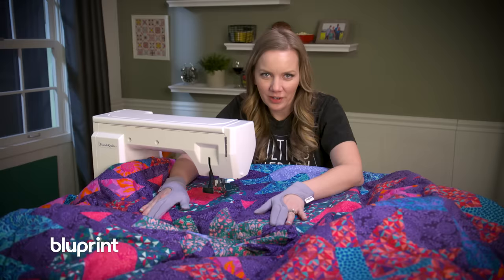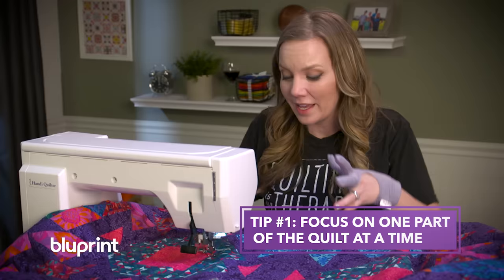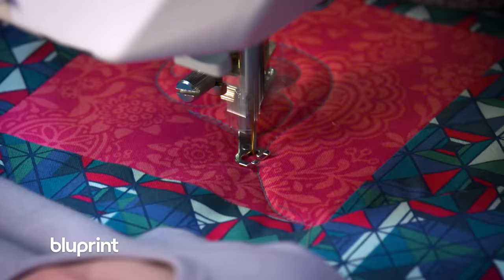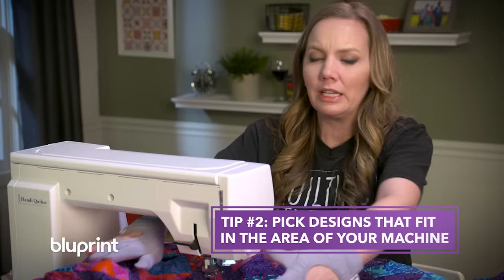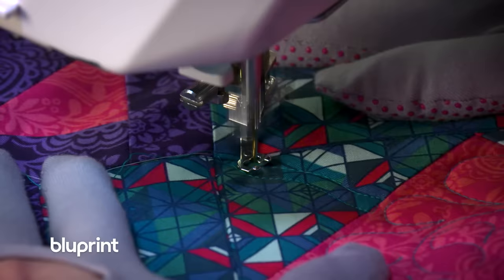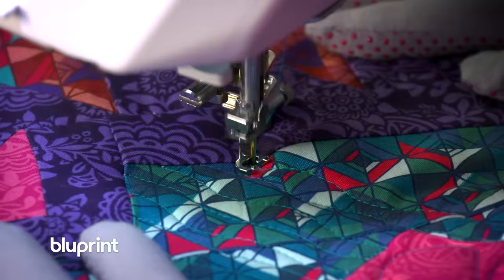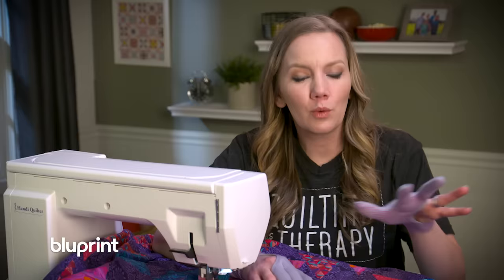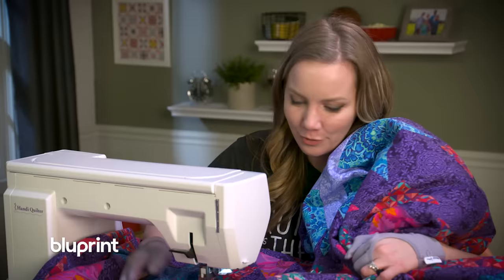3 Tips for Quilting Big Quilts on a Small Machine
Angela Walters, host of The Midnight Quilt Show, shares her Top 3 tips for quilting big quilts on a domestic machine.